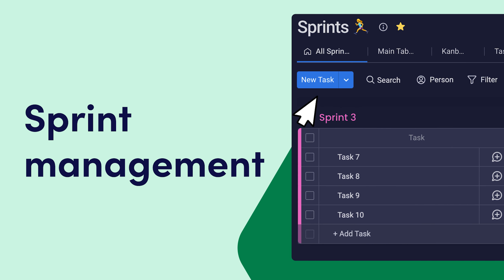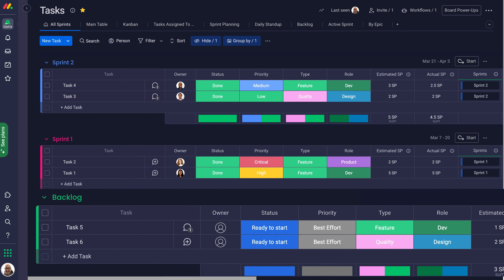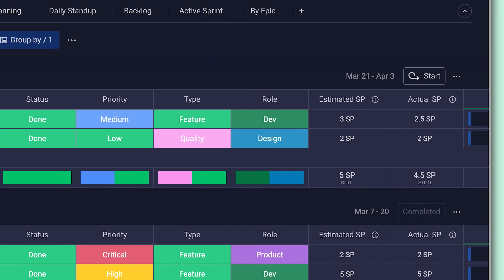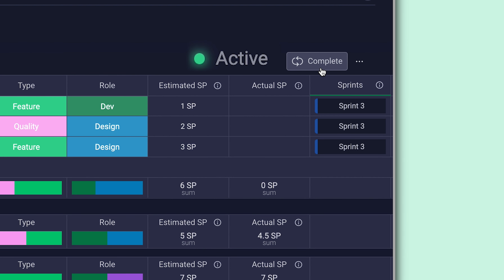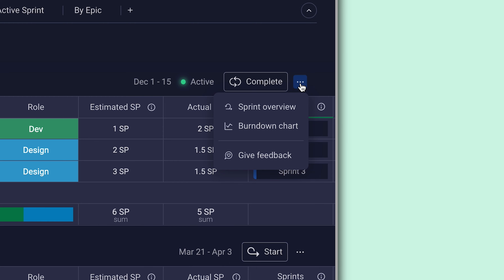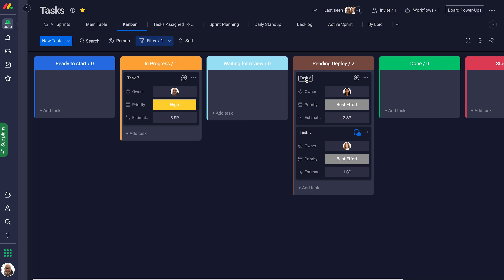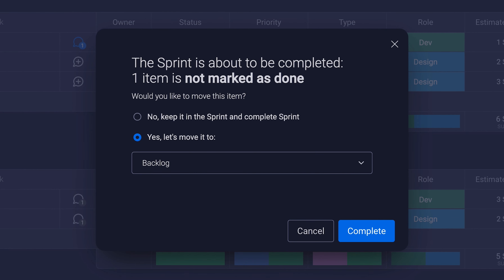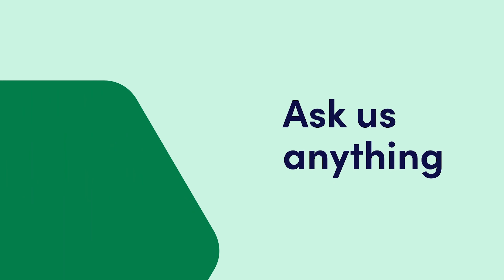Sprint Management with monday dev | monday.com tutorials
With monday dev's Sprint Management solution, empower scrum teams to easily manage their sprints from start to finish, tracking progress in one place.

Ross breaks down the workflow!

00:00 - Introduction
00:16 - Board basics walkthrough
00:50 - Manage sprints
01:27 - Burndown chart
01:44 - Board views
02:08 - Complete sprints // add new sprint boards